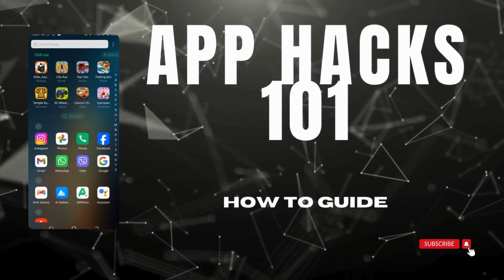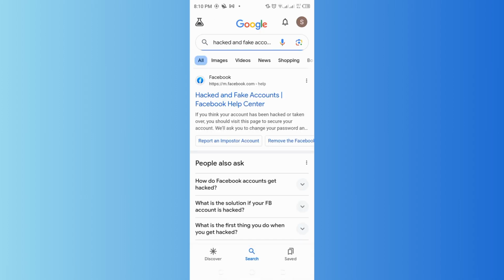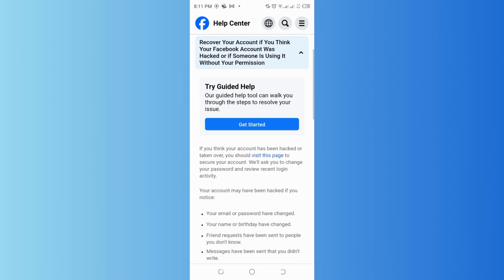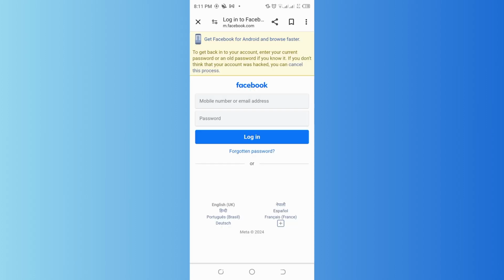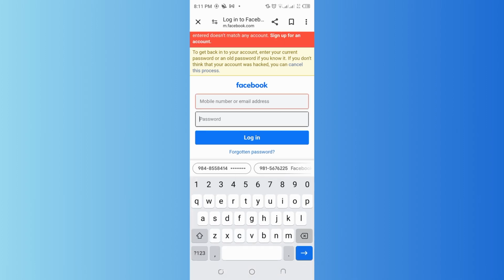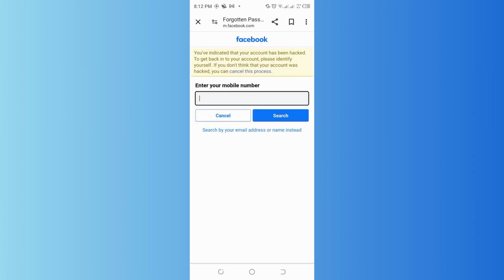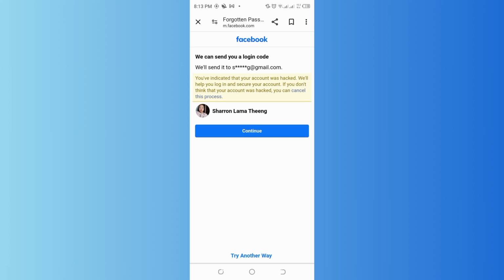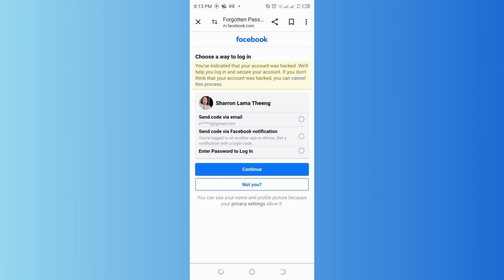How to Recover Hacked Facebook Account Without Email and Phone Number?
Tutorial on How to Recover Hacked Facebook Account Without Email and Phone Number. Recover Facebook Password Without Email and Phone Number with the help of this guide.

Struggling to regain access to your Facebook after a hack? Don't worry, App Hacks 101 is here! This video explores alternative methods to recover your account even if you've lost access to your email and phone number.